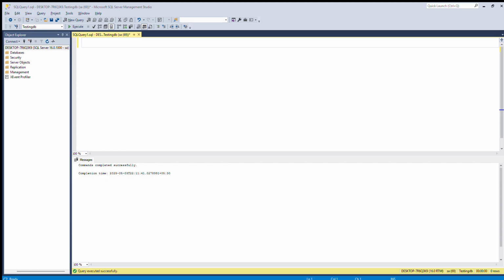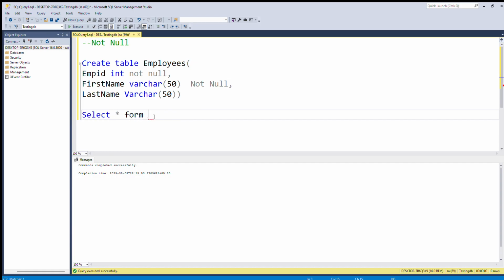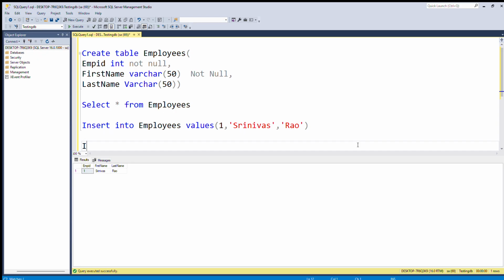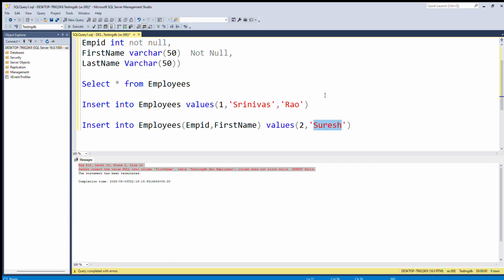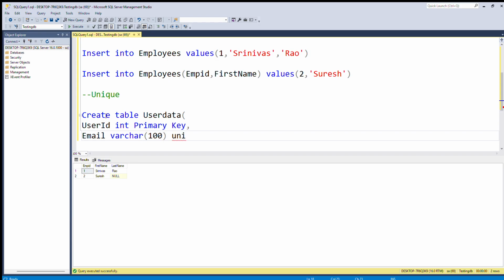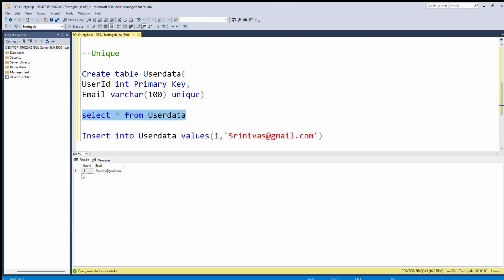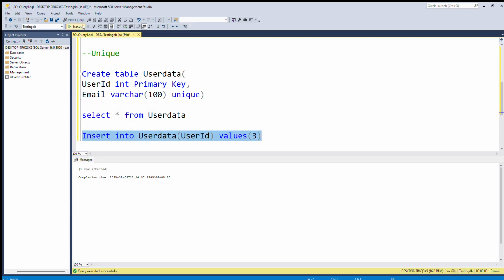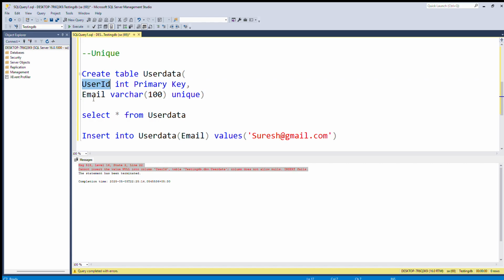Not Null and Unique Constraint-Part-8 SQLConstraints #‪@DevAcademy29‬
NOT NULL Column must have a value.
UNIQUE All values in the column are unique.